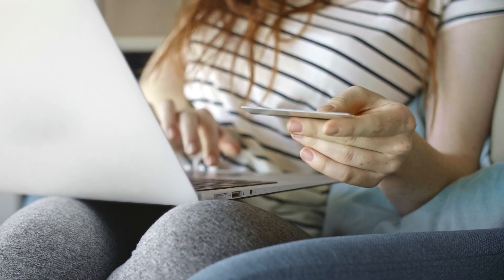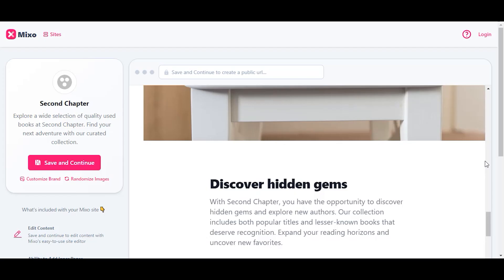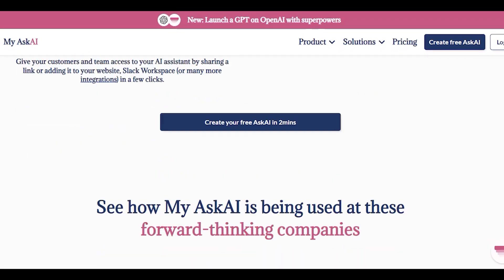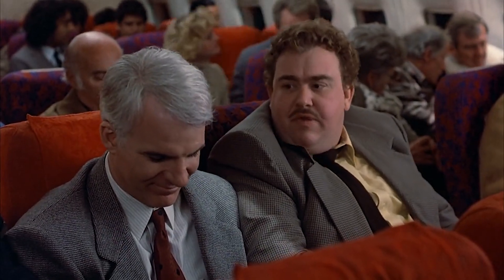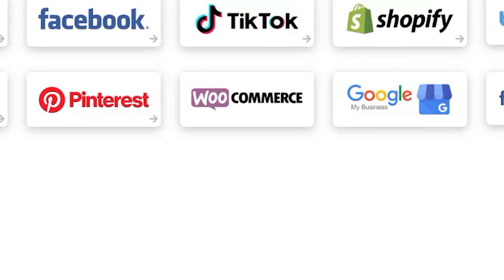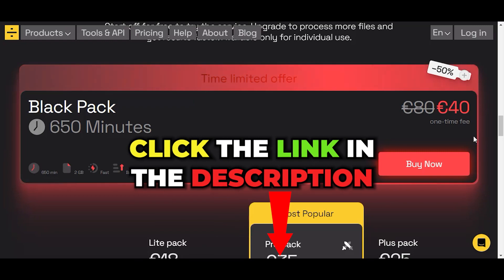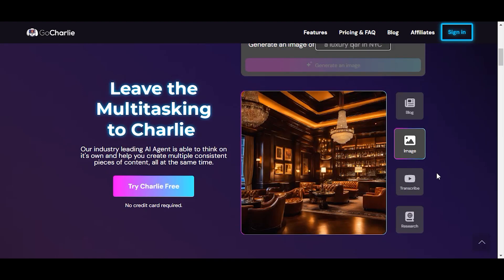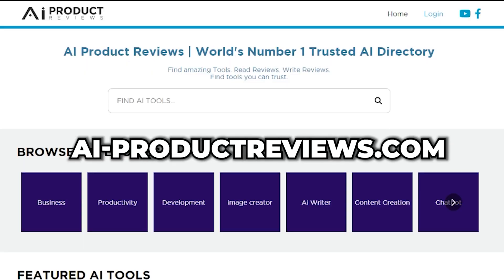I Found the Best AI Tools—You Won't Believe the Black Friday Deals Up to 97% Off!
Docsbot - AI chatbot tool

Available discount: Click our link and you’ll get 40% off on any NEW annual plan for an entire year.
Deal valid: You have until November 25th to use it.

Stunning AI - AI website builder

Available discount: Click our link and you’ll get 40% off for the first 3 months - use the code: BLACKFRIDAY.
Deal valid: December 1st.

Mixo AI - AI website builderl

Available discount: Click our link and you’ll get 50% off all plans with the promo code: blackfriday23.
Deal valid: November 28th.

Pineapple Builder - AI website builder

Available discount: Click our link and you’ll get a 25% discount off all our plans with the code BLACK_25.
Deal valid: November 30th.

Tiledesk - AI customer support

Available discount: Click our link and you’ll get a 20% discount on all purchases. Customers can avail of this offer by using the code DISCO20 at checkout.

Ask AI - AI assistant

Available discount: Click our link and you’ll get 33% off lifetime on Hobby and Pro plans with the code BLACKFRIDAY23.
Deal valid: November 25th.

Magai - ChatGPT alternative

Available discount: Click our link and you’ll get  a 30% off 3 months deal for Black Friday/Cyber Monday. It will be applied with a coupon code that users input during checkout: BFCM23
Deal valid: November 27th.

 Passed AI - AI detector

Available discount: Click our link and you’ll get 50% off on any subscription with coupon BLACKFRIDAY.

Windsor AI - AI marketing assistant

 Tugan AI - AI content writer

Available discount: Click our link and you’ll get 40% off on annual plans.

Autoblogging - AI writing tool

Available discount: Click our link and you’ll get 30% off on ALL Annual plans for the 1st year.

 Predis AI - AI content creator

Available discount: Click our link and you’ll get 30% off on the yearly plans. Use the code: PREDIS30Y.

EasyPeasy - AI content creation tool

Available discount: Click our link and you’ll get an exclusive 40% off with the code: BFRIDAY2023.

Munch - AI video tool

Available discount: Click our link and you’ll get 30% OFF all Annual Plans.

LALAL - AI audio tool

Available discount: Click our link and you’ll get a 650 minutes pack for only $40.
Deal valid: December 4th.

ShortPixel - AI image compressor

Available discount: Click our link and you’ll get double credits on all plans and also 500 free 1-month coupons to give away on a first-come, first-served basis.

Ocoya - AI social media management

Available discount: Click our link and you’ll get 50% off all Yearly Plans!.

Rank Tracker - AI SEO tool

Available discount: Click our link and you’ll get a 35% Discount.
Deal valid: November 24th.

Go Charlie AI - All-in-one AI tool

Available discount: Click our link and you’ll  get 2 years or a second annual plan for the price of one annual plan;
Use code CYBERDOG at checkout to get 25% off annual plans.
From November 28-30th 10% of all sales will be donated to local dog shelters
Deal valid: November 26th.

Contents - AI content generator

Available discount: Click our link and you’ll get a 50% lifetime discount on any chosen plan, including all renewals with the code BF50.

CrawIQ - AI assistant

Available discount: Click our link and you’ll get 70% off on regular prices when you use the discount code: CQBlackFriday70.